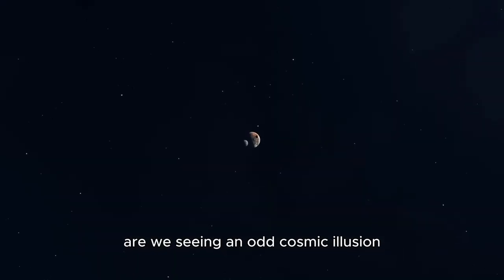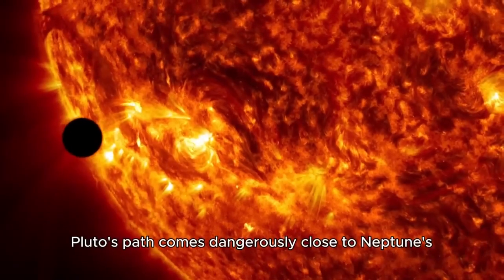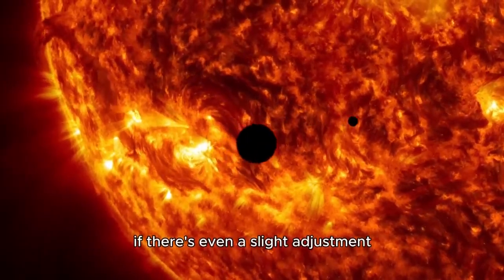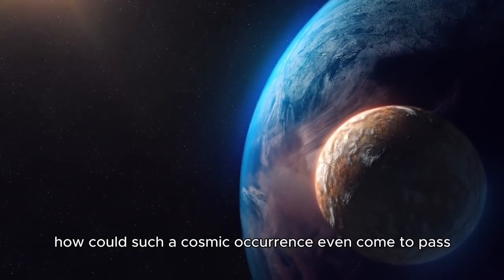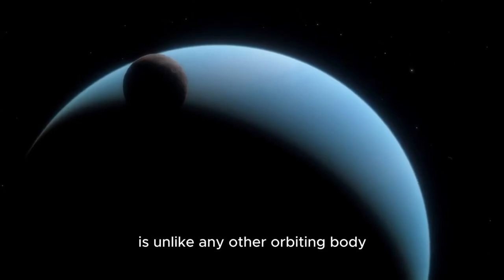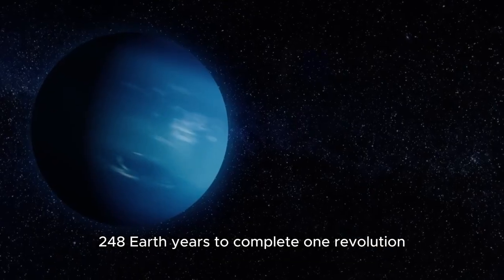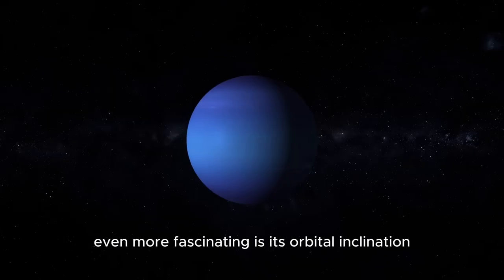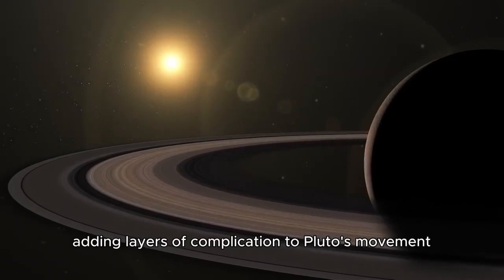James Webb Telescope Discovers GIANT Collision with Neptune!